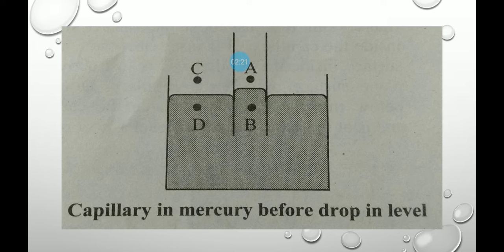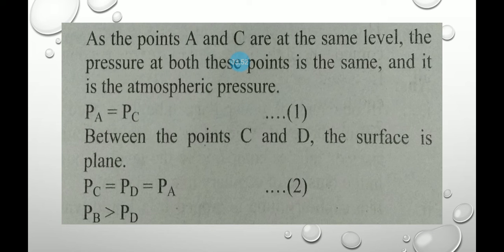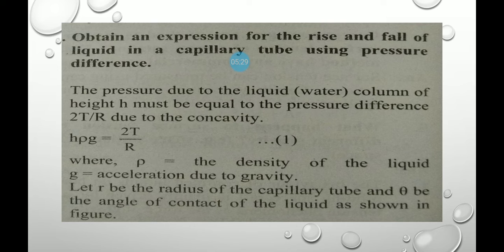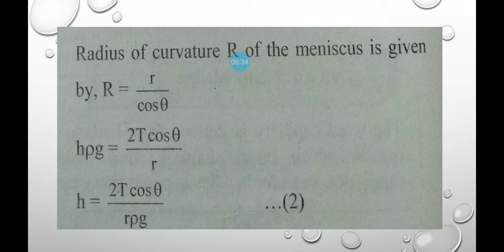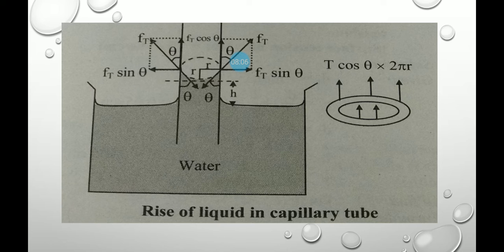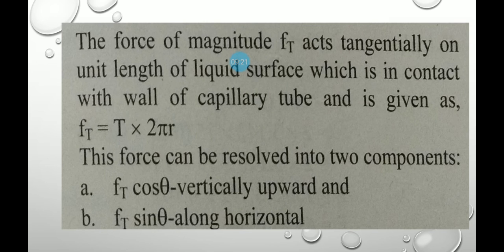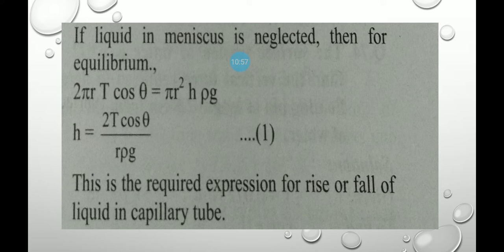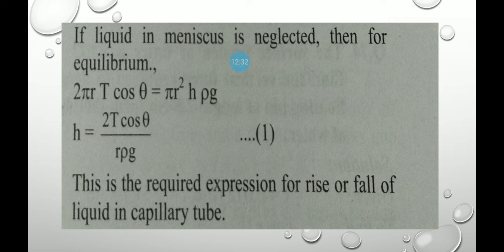L. No.2 Mechanical properties of fluids ( lecture--10) Capillary Action